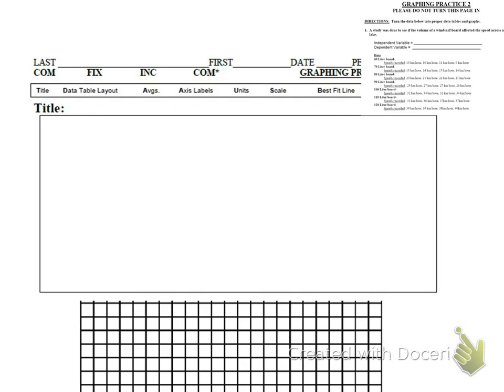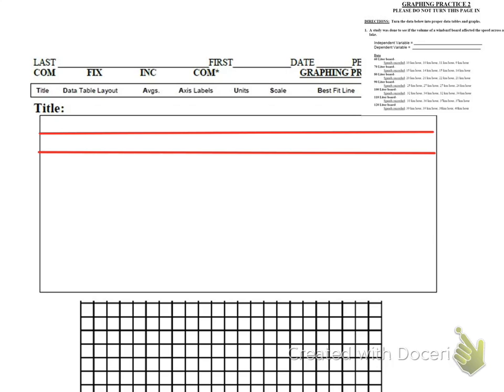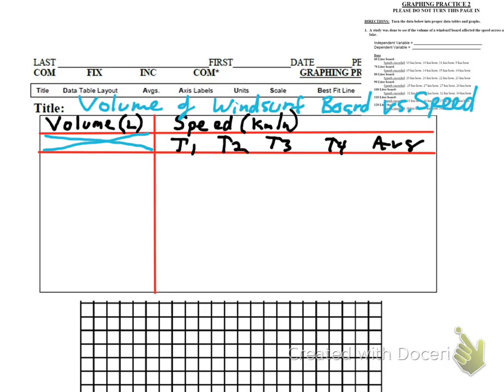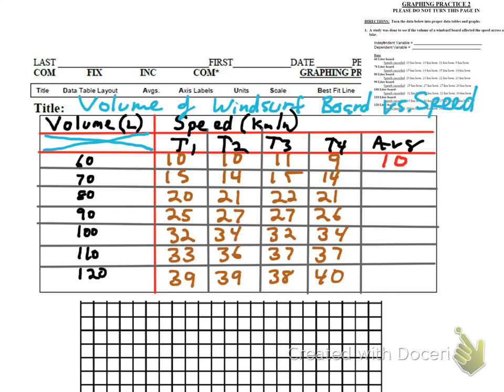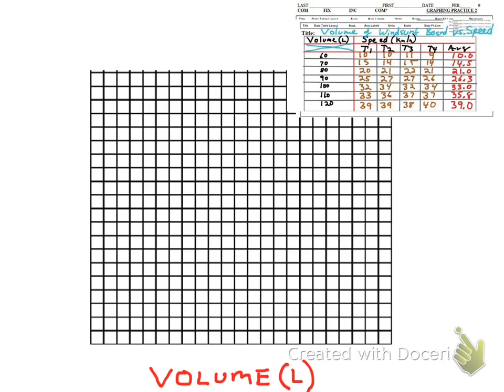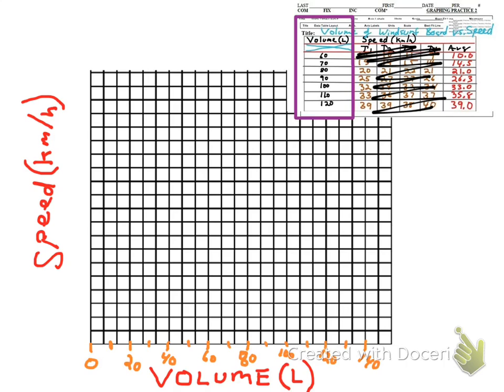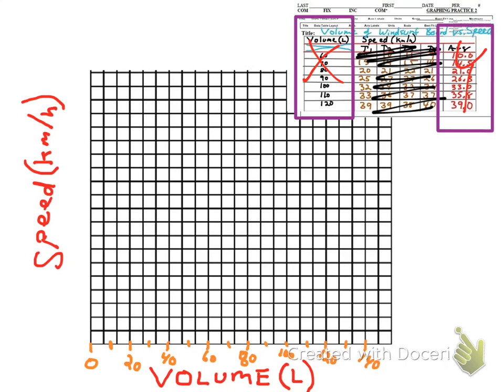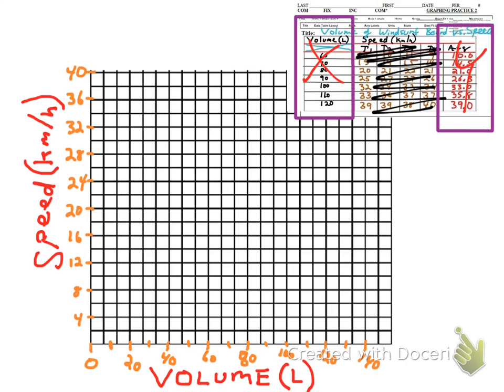1 proc skill GRAPH PRACTICE 2